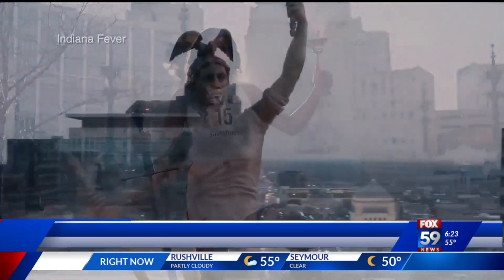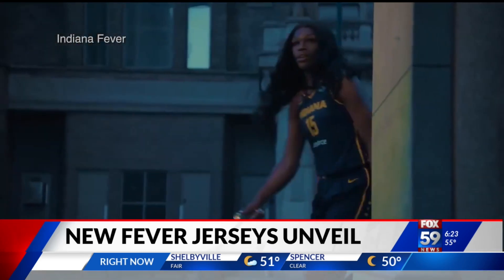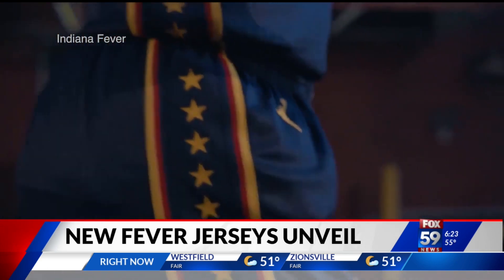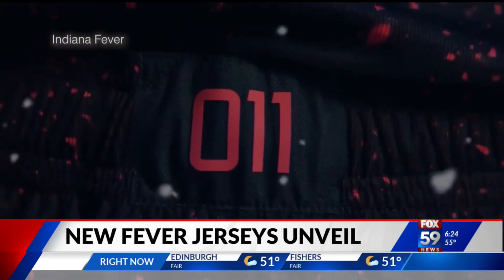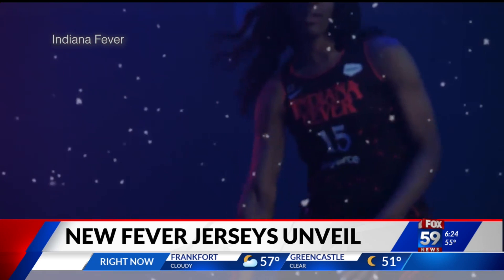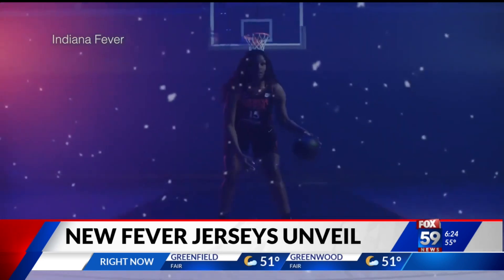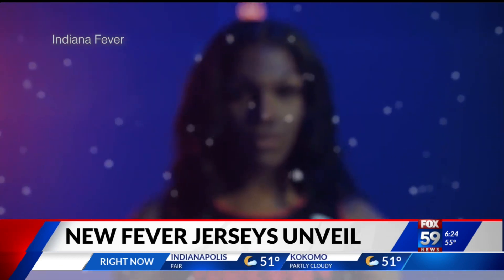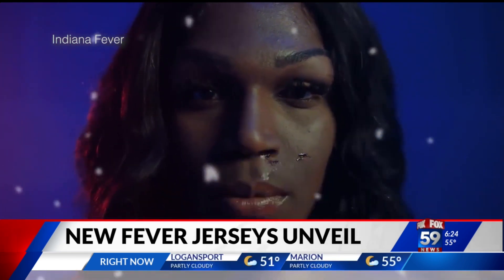Indiana Fever show off new jerseys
Indiana Fever show off new jerseys in the style of Stranger Things.